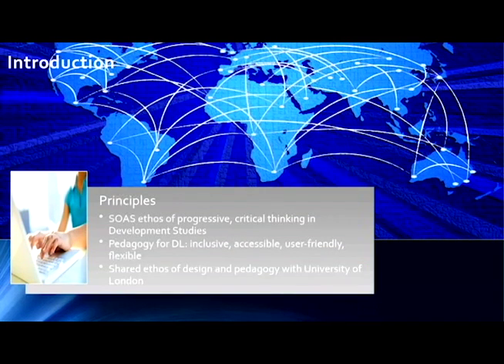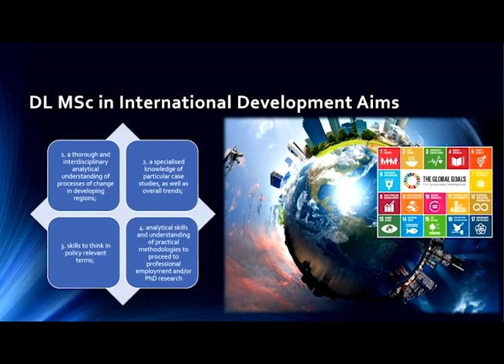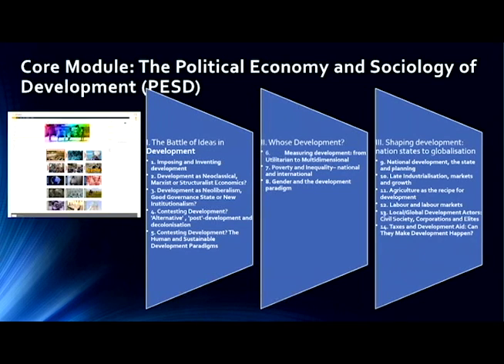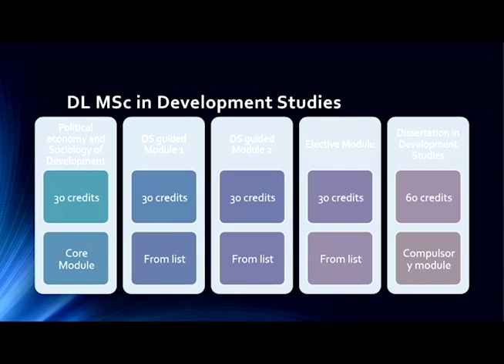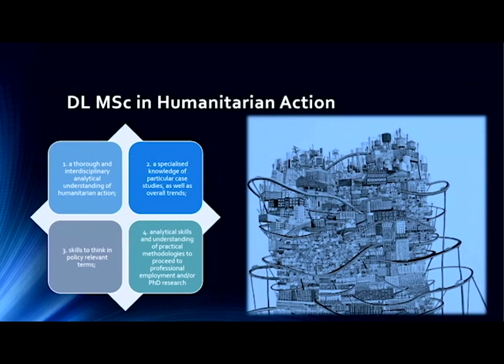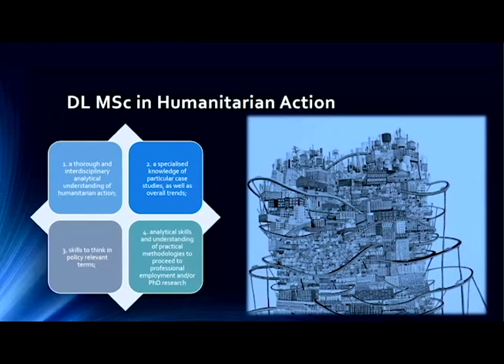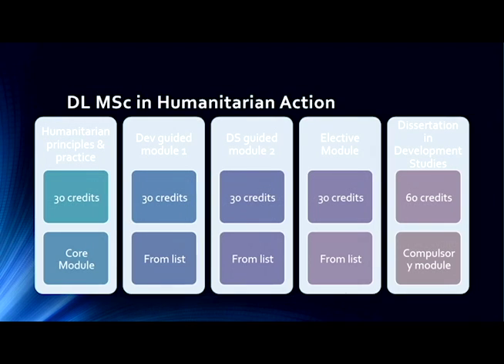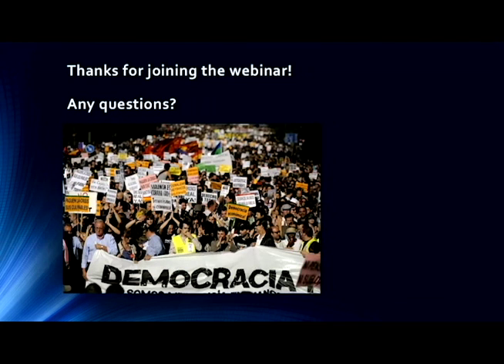Learn about MSc Humanitarian Action and International Development at SOAS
Join Dr Zoë Marriage to discover the Department of Development Studies and the launch of our new online Masters which help to examine and assess the political, economic and humanitarian needs facing the world today. Find out more about MSc Humanitarian Action and MSc International Development